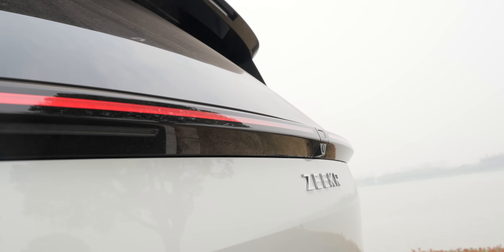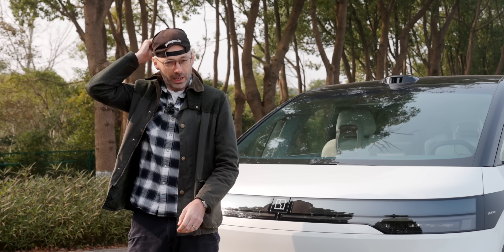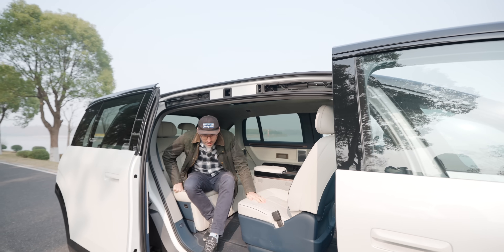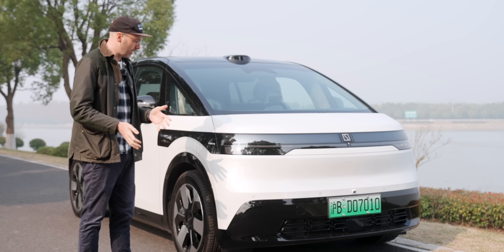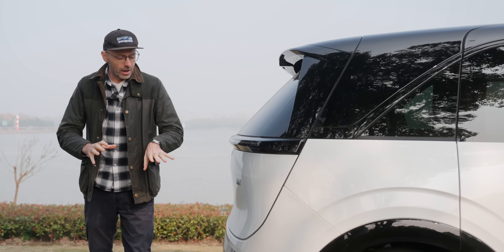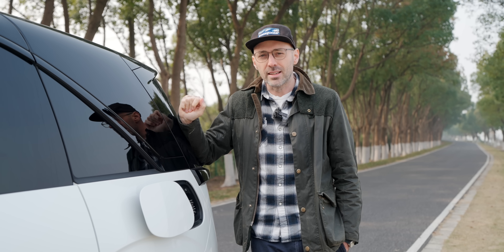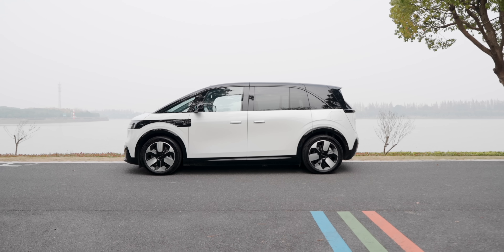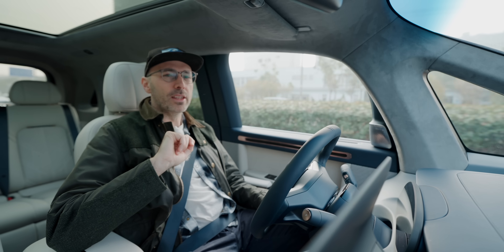This Crazy EV Just REINVENTED The Family Car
Is this the latest game-changer in electric vehicles?

This MPV is designed with everyone in mind. It’s sleek, luxurious, speedy, and super spacious.

Come with Elliot to meet the Zeekr Mix.

00:00 - Introduction
00:45 - Duracell competition advert intro
01:00 - Interior intro walk-through
02:00 - Stand-out design features
02:40 - Exterior of car
04:28 - Charging and battery
05:13 - Price
06:00 - Test drive
07:55 - Interior of car walk-through
12:00 - Boot space
12:45 - Summary
13:35 - Duracell competition advert

Enter the Free Prize Draw to WIN your own Duracell Energy bunny

Everything Electric AUSTRALIA NSW - Sydney Showground - 7th, 8th & 9th March 2025